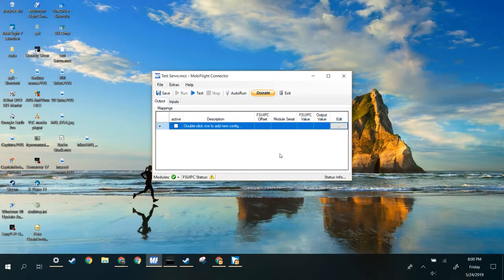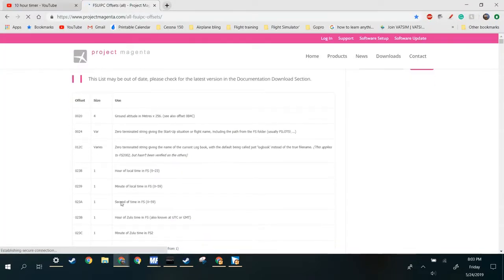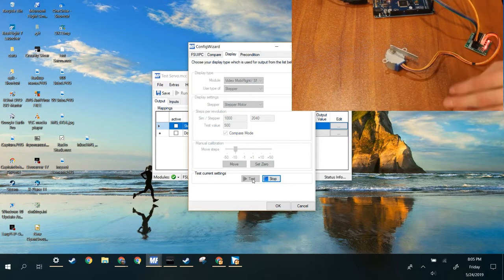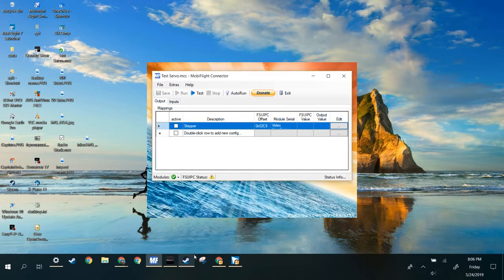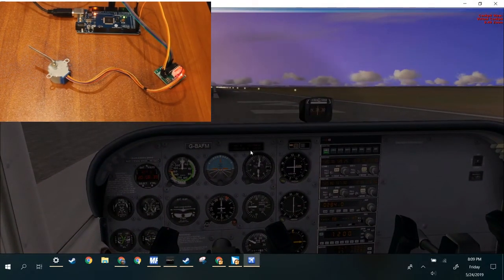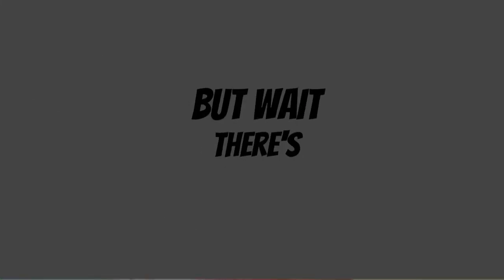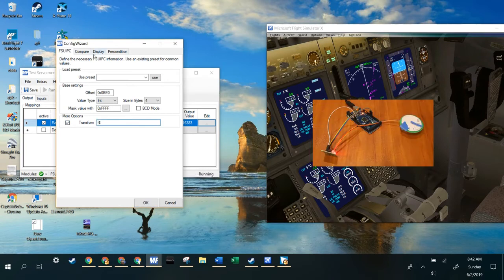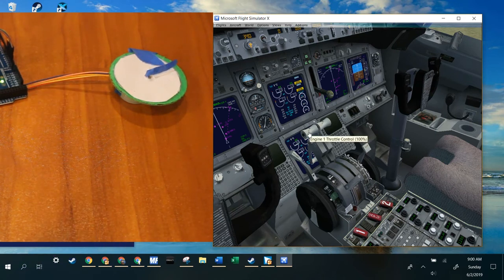How to use a Stepper Motor with Flight Simulator X | Captain Bob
Forgot this in the video! When you put a lot of steppers, you need an external power supply to avoid exceeding the power delivered by the arduino. Thank you Javier Enrique Traid for pointing this out!

Have you ever wanted to make your own flight simulator gauges but didn't know how?
Today I will talk about using stepper motors with a program called MobiFlight to link a stepper motor and arduino to FSX. With this you will be ready to make your own flight simulator instruments

📦12V Power Supply for Arduino
📦Stepper Motor
📦Jumper Wires
📦 Switec Stepper Motors (I have not bought or used these yet, but I hear they are great for flight simulator instruments. Hard to configure from what I hear. I am not sure about wiring, so refer to the datasheet)